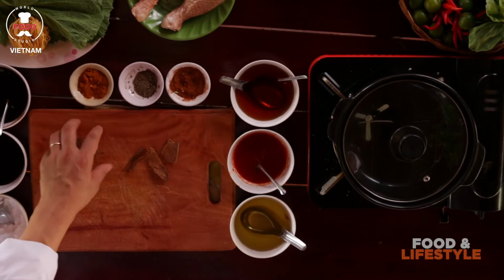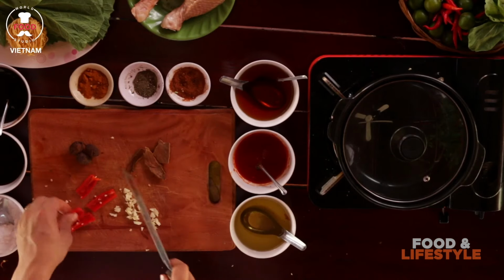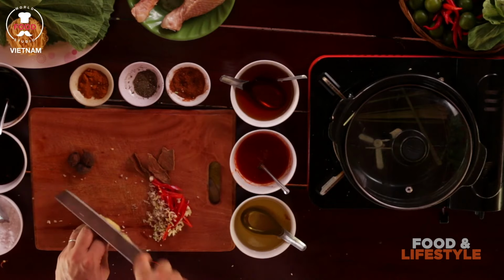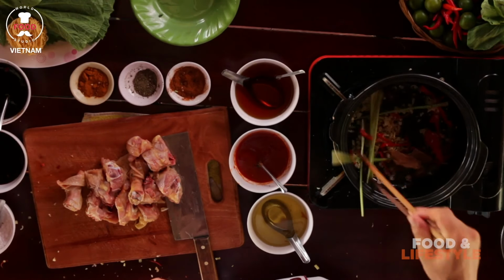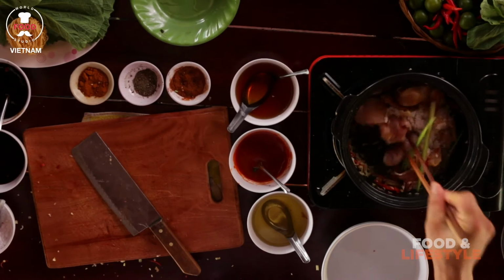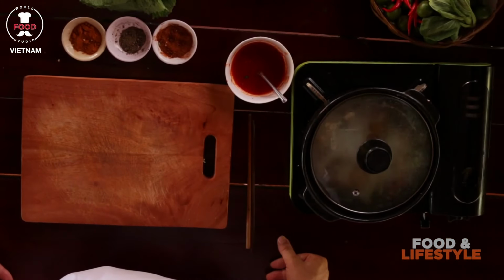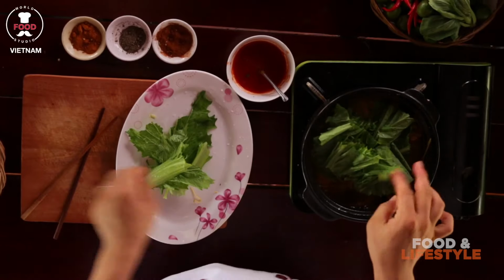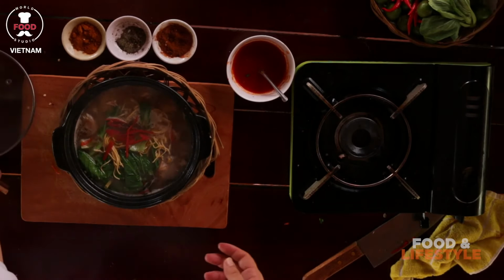Amazing Thai Food | Spicy Chicken Hot Pot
Watch & learn how to make this amazing Spicy Chicken Hot Pot.